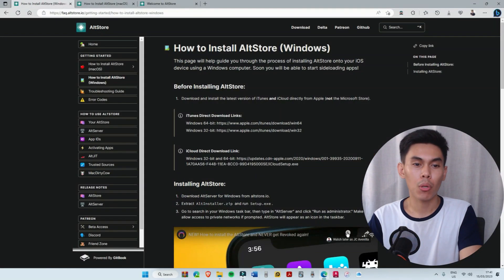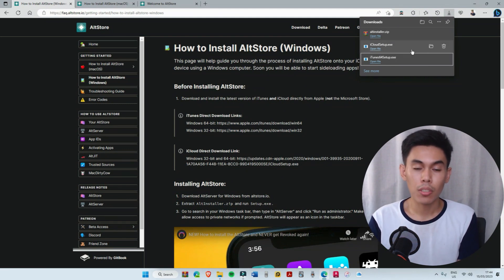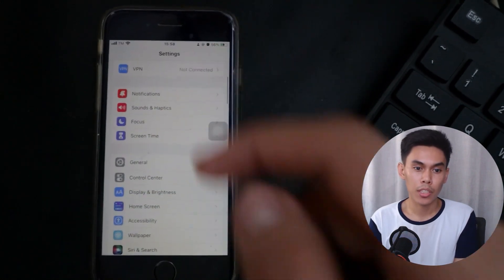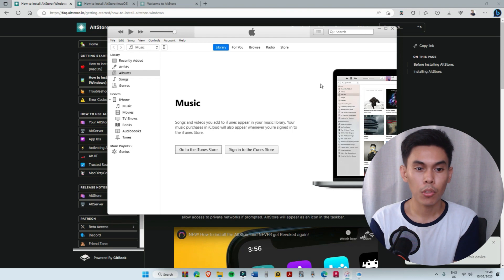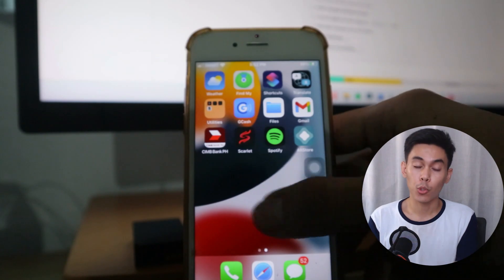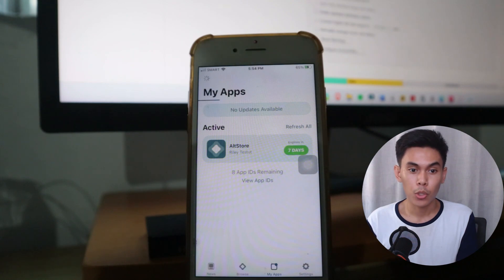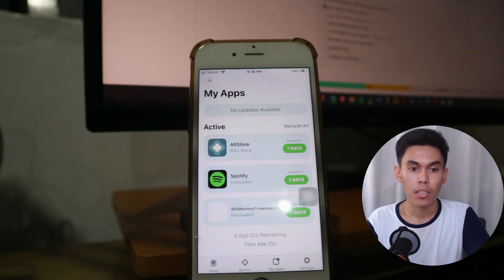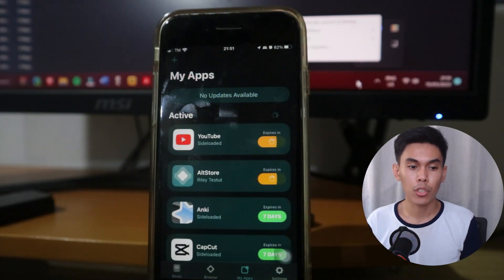How to Install Altstore on iPhones & iPad iOS 16! [Full Tutorial]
Here's how you can install Altstore on your iPhones and iPads.

Altstore works on Windows 10 or later and macOS 10.14.4 or later.

You can check the timecodes to address your specific concerns.

Time Codes
00:00 Introduction
00:10 Altstore installation guide
01:24 Turning on developer mode on iOS 16 or later
02:51 Setting up Altstore
03:53 Removing Three App limit on Altstore
05:10 Outro
06:22 End

Questions/Inquiries